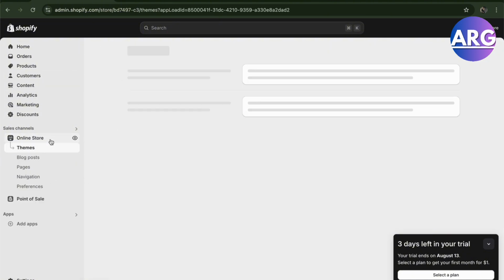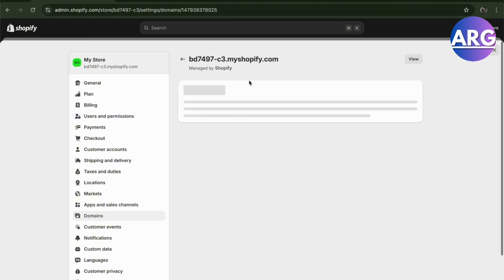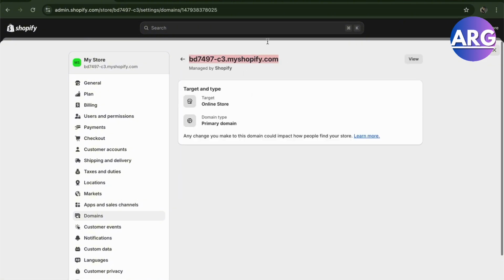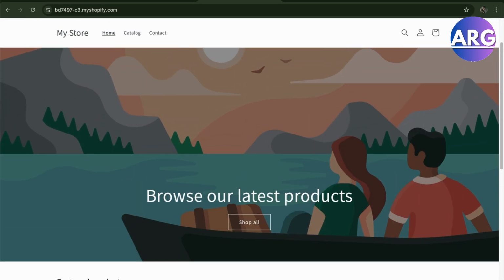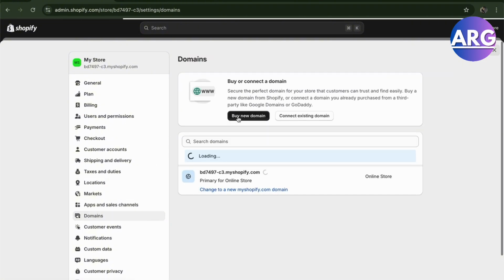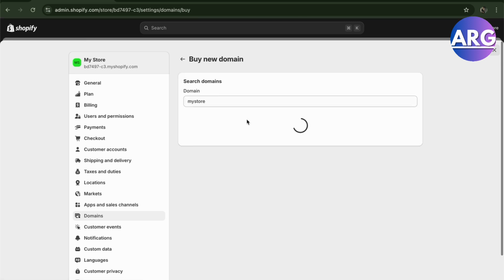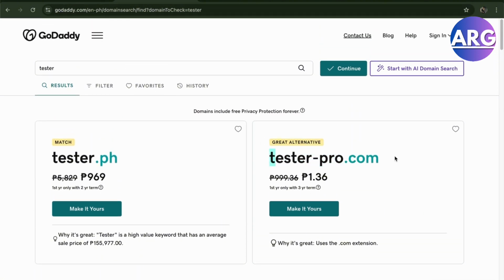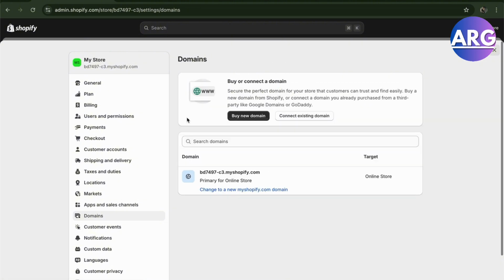What Is Domain In Dropshipping (Quickly Explained)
What Is Domain In Dropshipping

In this video I have showed you what does domain means in dropshipping and how to use domain in shopify store. The process is simple and Easy to do.